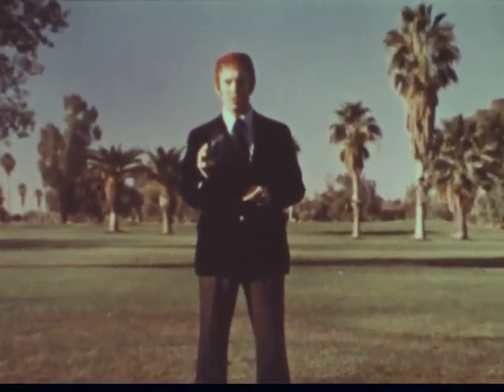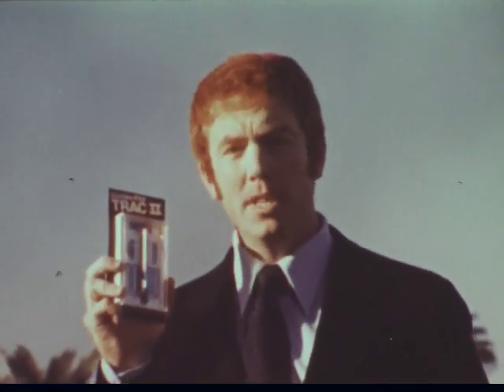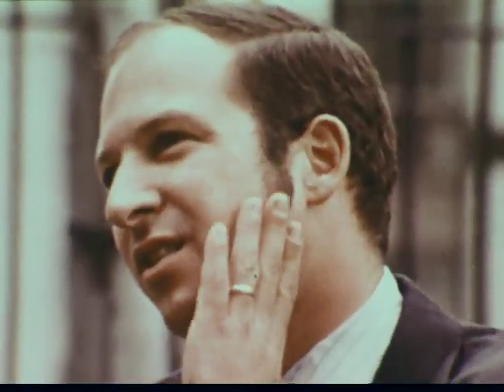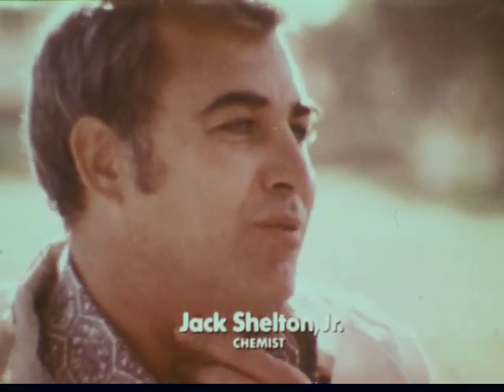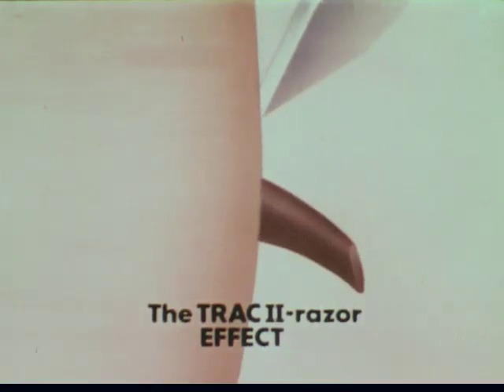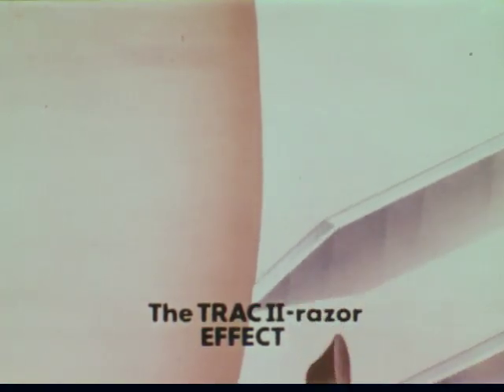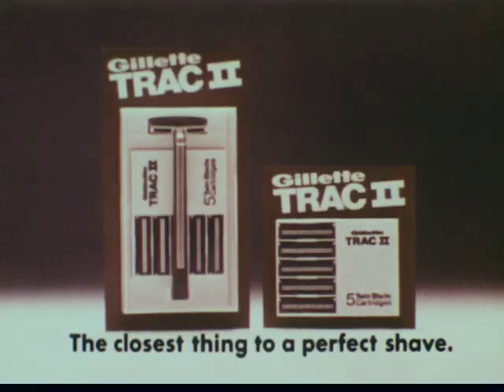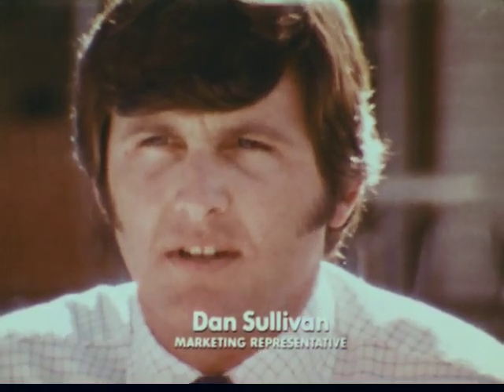Gillette TracIi Razor Commercial 1960s